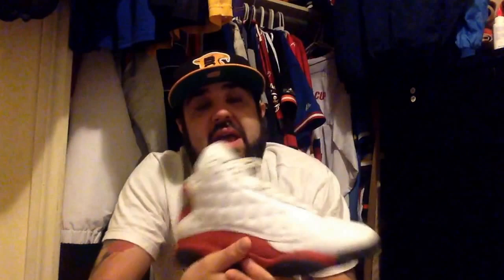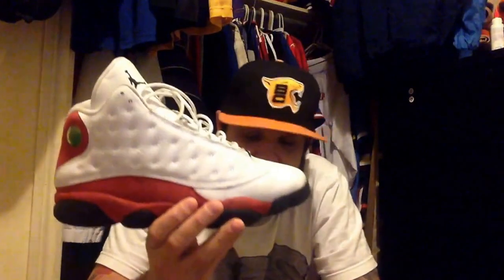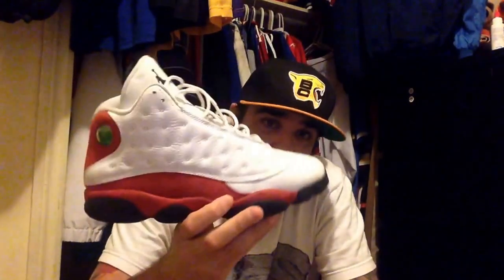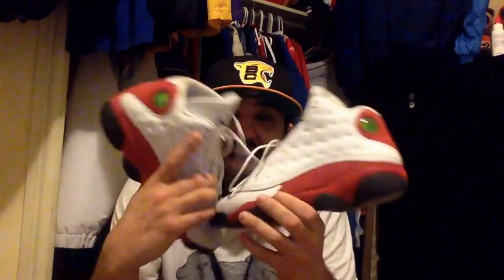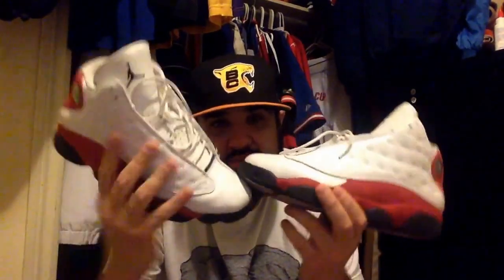Nike Air Jordan XIII 13 Retro Red Cherry 2010 sneakers $10 dollar find thrift king OG sneakerwatch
Mike air Jordan Michael Jordan NBA basketball Chicago Bulls he got game thrip to the thrift sneakerhead retro OG vintage heat sneakerwatch Paul cantu Nike dunk Phil knight history